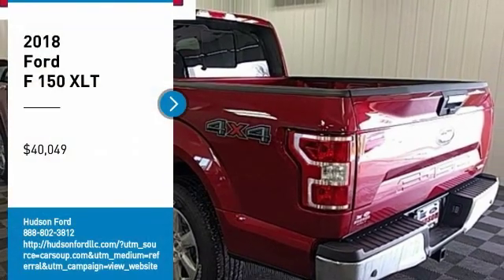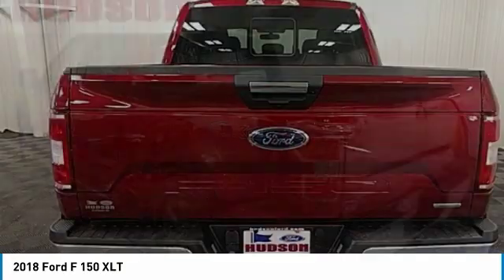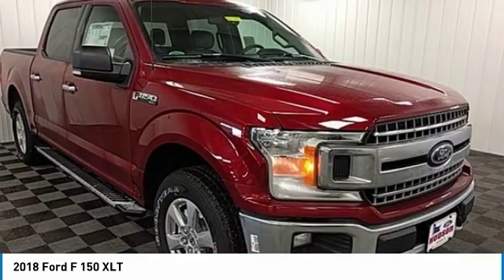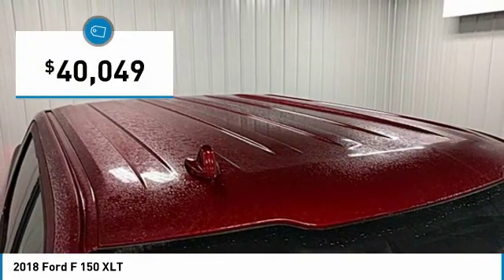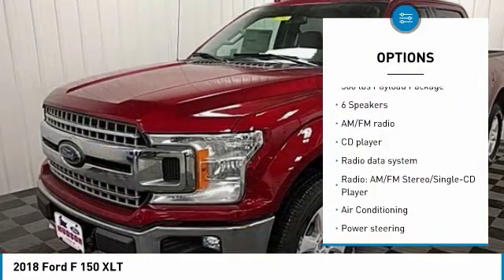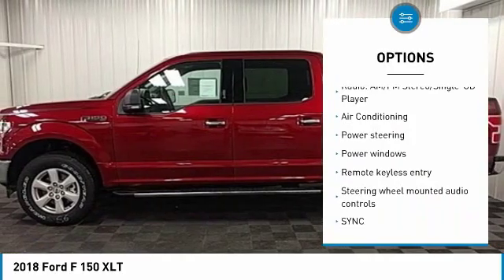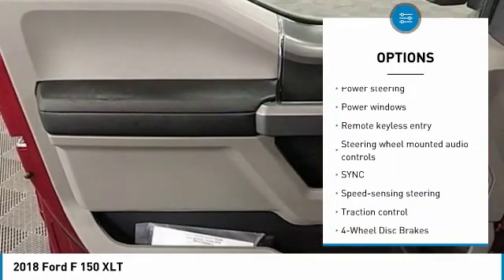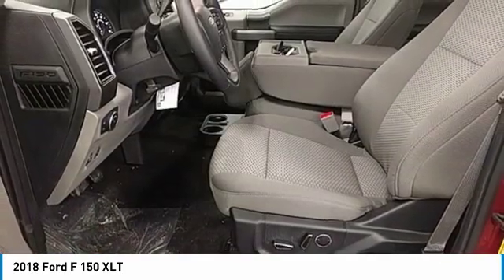2018 Ford F 150 Hudson WI 8T1447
2018 Ford F 150 XLT

Hudson Ford
2020 Crest View Drive

#1 VOLUME FORD DEALER IN WISCONSIN! $12,161 off MSRP! F-150 XLT, EcoBoost 2.7L V6 GTDi DOHC 24V Twin Turbocharged, Ruby Red Metallic, ABS brakes, Alloy wheels, Brake assist, Compass, Electronic Stability Control, GVWR: 6,500 lbs Payload Package, Illuminated entry, Low tire pressure warning, Remote keyless entry, Traction control. Priced below KBB Fair Purchase Price! Factory MSRP: $52,210 Ruby Red Metallic Ford F-150 XLT 4D SuperCrew EcoBoost 2.7L V6 GTDi DOHC 24V Twin Turbocharged 10-Speed 4WDbrbrbrWhy Hudson Ford - Shopping at Hudson is car buying the way it should be: fun, and fair. Here are our promises: *Free Auto Check Report * Our Best Price Upfront - Pure and Simple! * Transparent Buying Process!br* You Can't Buy The Wrong Car - * All Used Vehicles Inspected and Ready for Sale!br* No Hassle Sell or Trade Any Carbr. We take our internet business very seriously.  So we strive to maintain 100% pricing and inventory accuracy. Errors do occur so please phone or email first to confirm vehicle availability and price.  Price excludes tax, title, license, and doc fees; but does include the following rebates, in lieu of any special financing: $1,000 - Auto Show Spring RETAIL Customer Cash. Exp. 04/01/2019, $2,500 - Retail Customer Cash. Exp. 04/01/2019, $300 - EcoBoost Bonus Customer Cash. Exp. 04/01/2019, $1,500 - Bonus Customer Cash. Exp. 04/01/2019, $1,000 - Special Package Retail Customer Cash. Exp. 04/01/2019